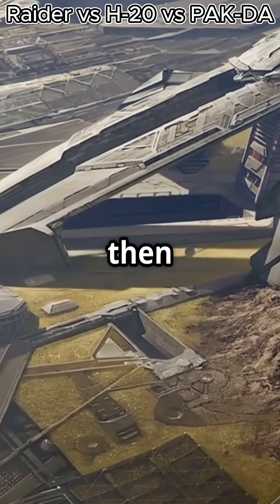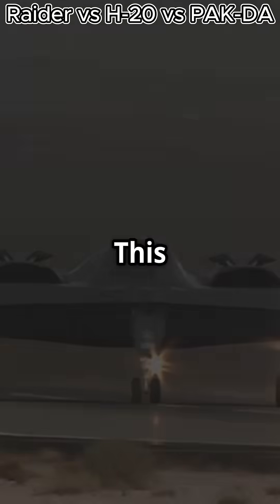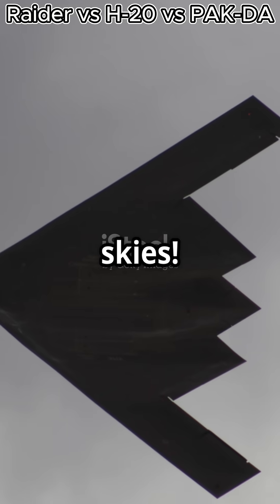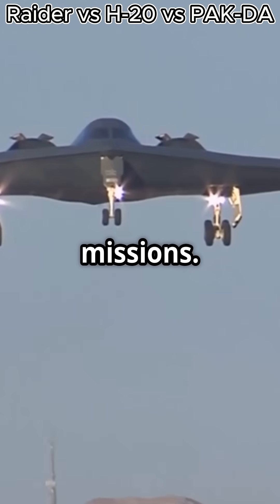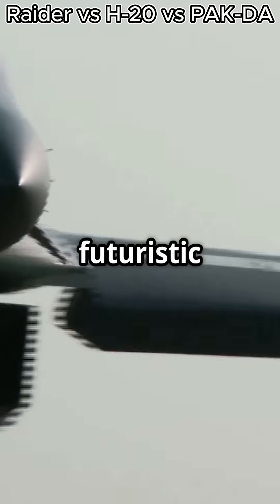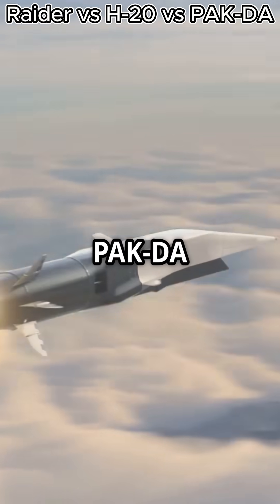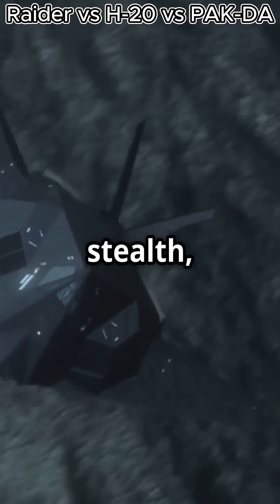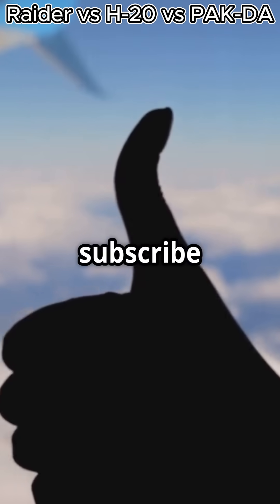Raider vs H 20 vs PAK DA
The B-21 Raider (USA), Xian H-20 (China), and PAK DA (Russia) represent the next generation of strategic stealth bombers, each designed to project long-range power in modern high-threat environments. The B-21 Raider, developed by Northrop Grumman, is a highly secretive stealth platform emphasizing survivability, modular payloads, and global strike capabilities. The Xian H-20, China's first stealth bomber, is believed to focus on penetrating enemy air defenses to strike critical targets across the Pacific. Russia's PAK DA, under development by Tupolev, aims to replace the aging Tu-95 and Tu-160 bombers with a subsonic, stealthy, flying-wing design capable of carrying both conventional and nuclear payloads. Comparing these aircraft offers insights into evolving military doctrines and technological advancements in long-range strategic bombing.

B-21 Raider
,# Xian H-20,
tupolev PAK DA
,# stealth bombers,
strategicthinking bombers,
next-generation bombers,
U.S. Air Force,
Chinese PLA Air Force,
# Russian Aerospace Forces,
long-range strike aircraft,
nuclear deterrence,
flying wing design,
stealth technology,
# bomber comparison,
# modern military aviation,
global strike capability,
future airpower,
long-range bombers,
stealth aircraft.
b-21 raider vs xian h-20 vs tupolev pak da,
b-21 raider,
b-21 raider vs pak da,
h-20 vs pak da,
raider vs tupolev,
new b-21 raider,
pak da vs b21 raider,
pak da vs b 21 raider,
b 21 raider vs tupolev pak da,
b21 raider vs pak da comparison,
b21 raider,tupolev pak da vs b 21 raider
us b-21 raider,
newb-21 raider,
b-21 raider new,
b21 raider bomber,
b-21 raider vs b-2 spirit | military comparison,
b-21 vs pak da,b 21 raider,
raider bomber,
b21 raider debut